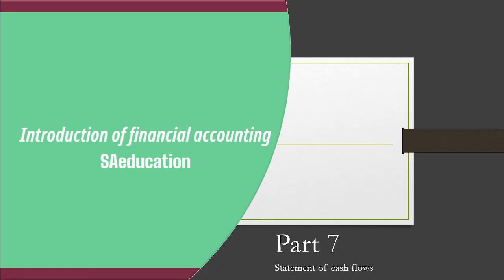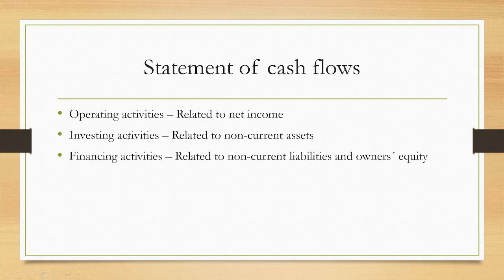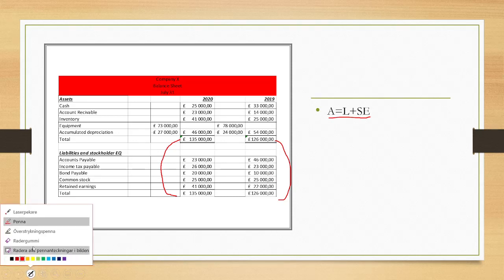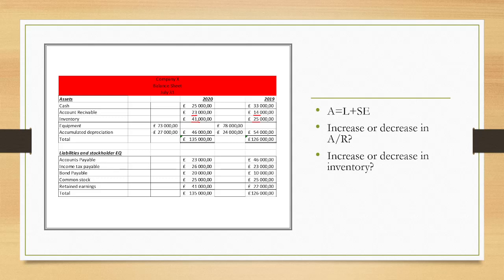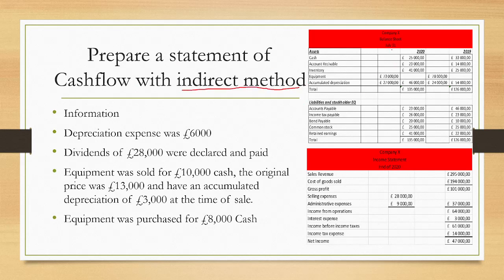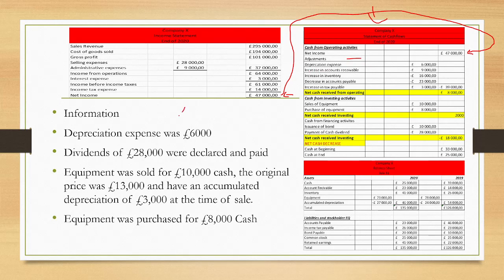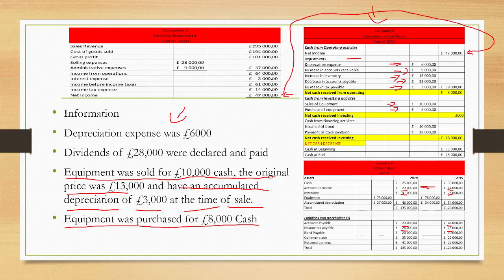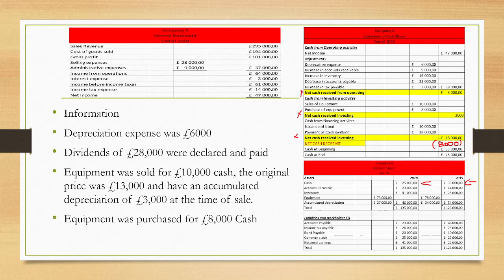Financial accounting Part 7 - Statement of cash flows